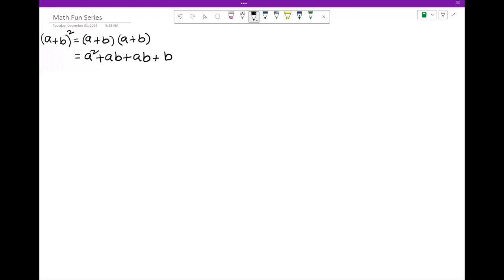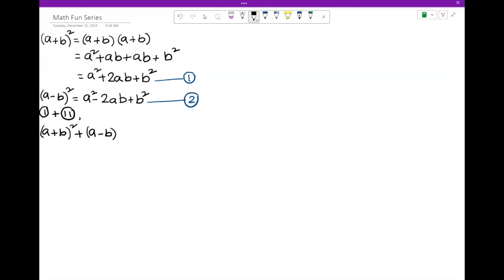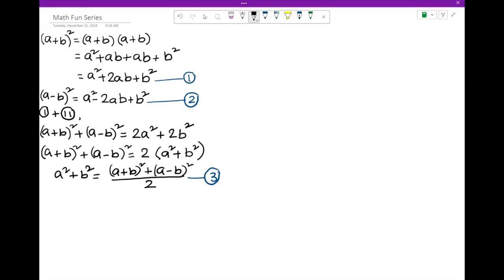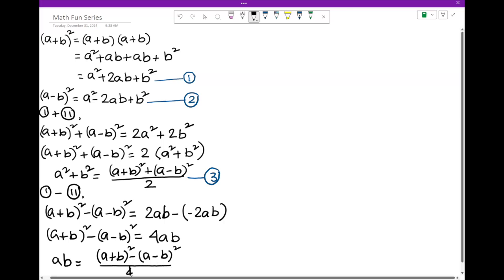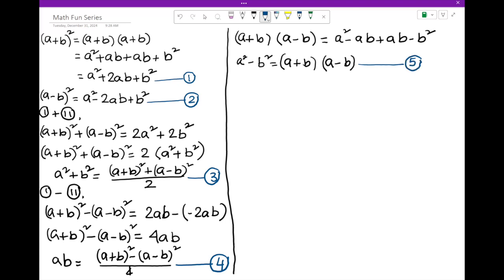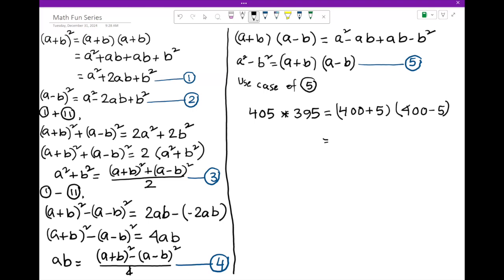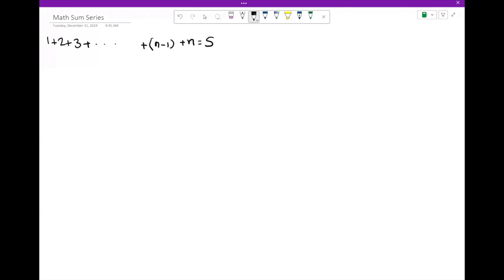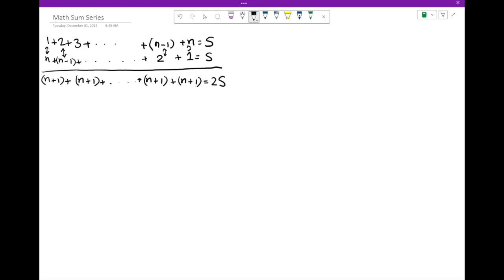Never Forget a Formula Again with This Technique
Basic Algebraic Formulae Derivation with Ease

In this video, we show how to derive all the basic math formulae and remember them when you need it most